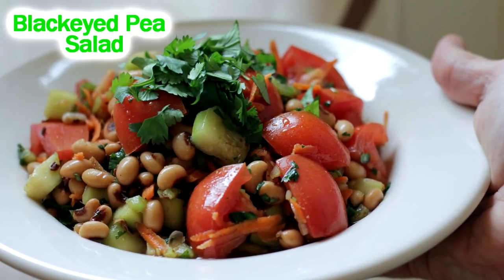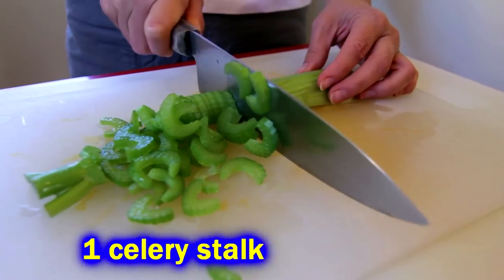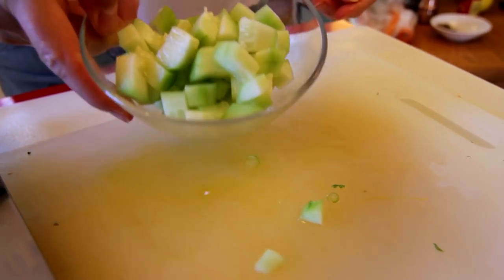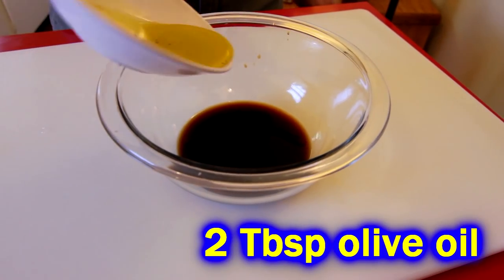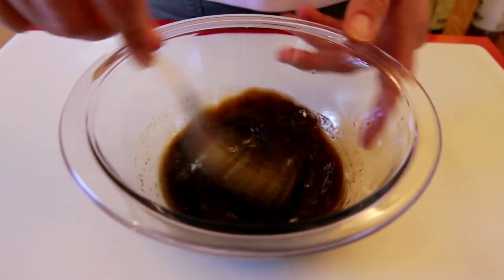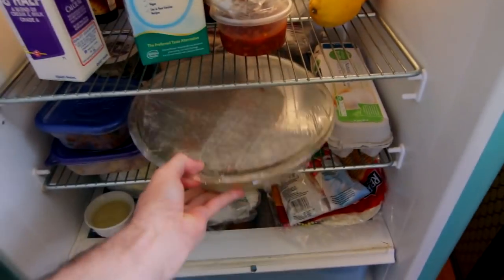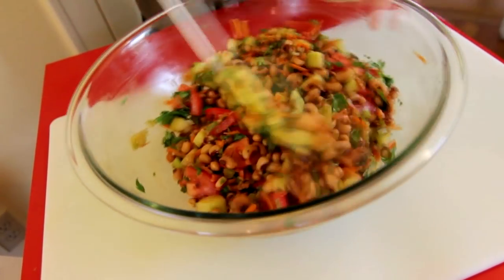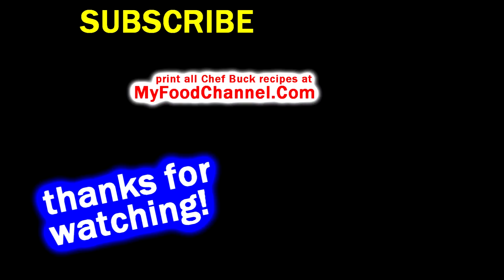Black-Eyed Pea Recipe ...so good!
Try this easy black-eyed pea recipe and you’ll love it.  Blackeyed peas aren’t just a healthy bean to celebrate the New Year they are a great ingredient in all kinds of recipes, especially this healthy salad.  This black-eyed peas recipe makes a nice complement to any spicy meal, so give it a try and let me know what you think.
Try blackeyed peas and for more recipe ideas check out the playlist And to print all the video recipes, visit the Chef Buck recipe

for current BLACK EYE PEA prices on Amazon.

Thanks for the support and checking out our videos!

Connect with this media to catch all of my videos...thanks:
MY OTHER YOUTUBE CHANNEL:

BLACK-EYED PEA SALAD RECIPE
ingredients:
2 15oz cans BLACK-EYED PEAS
3-4 GREEN ONIONS (chopped)
1 stalk CELERY (chopped)
1 CUCUMBER (sliced)
1 CARROT (shredded)
3 PLUM TOMATOES (cut)
zest and juice of 1 LEMON
1 cup CILANTRO (chopped)
4 Tbsp BALSAMIC VINEGAR
2 Tbsp OLIVE OIL
1 ½  tsp CUMIN
½  tsp CHILI POWDER
2-3 Tbsp HONEY

directions:
In a small bowl, mix balsamic vinegar and olive oil. Season with spices. Toss into the beans, onion, vegetables (EXCEPT tomato).
Cover, and chill in the refrigerator at least 1 hour, or overnight. longer the better.
Remove from fridge, mix in tomato, add additional seasonings if desired, and serve.